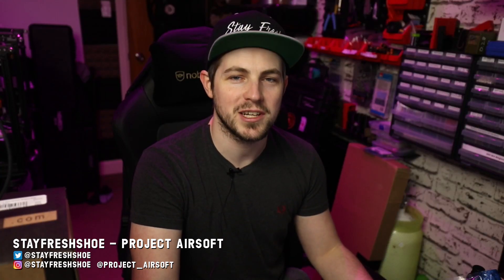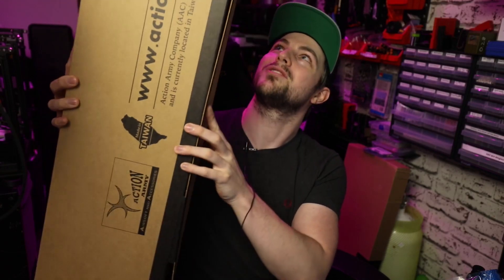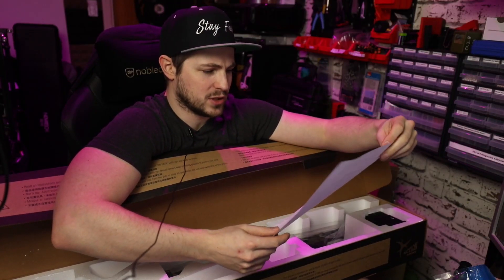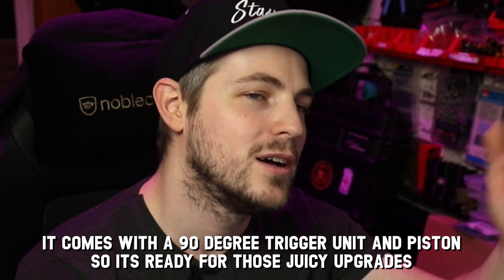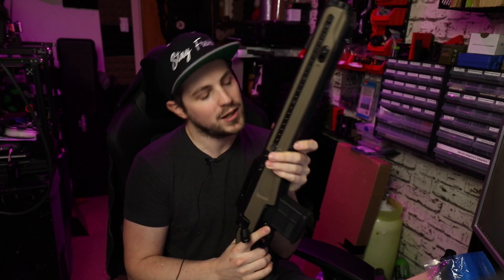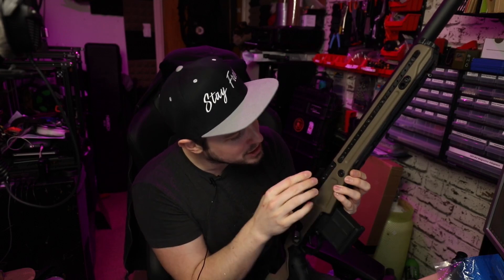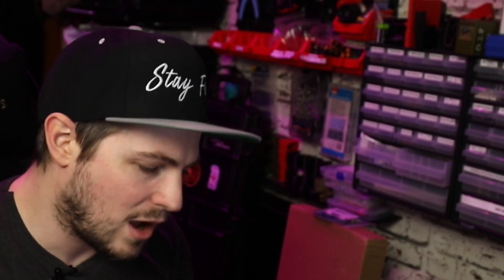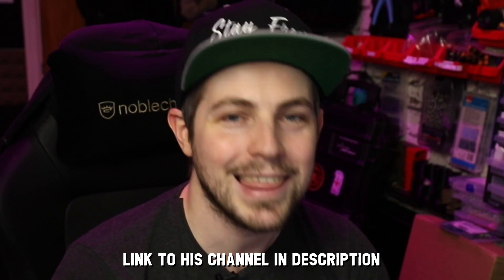The VSR 10 that's a VSR killer?! Action Army AAC T10 airsoft sniper rifle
I do love VSR 10 airsoft sniper rifles and when I saw the Action Army AAC T10 I fell in love

AIRSOFT ESSENTIALS

MY PC